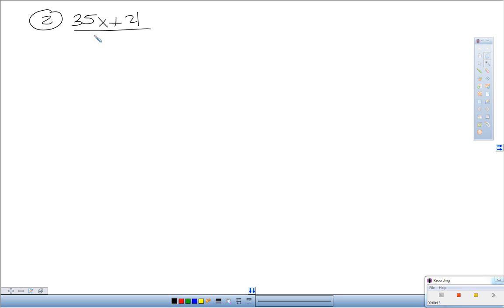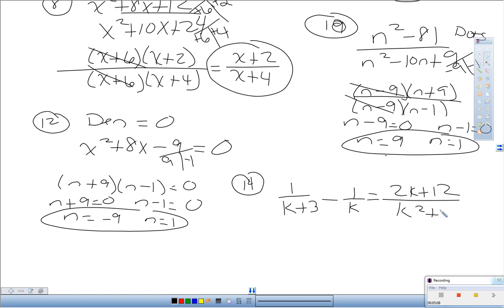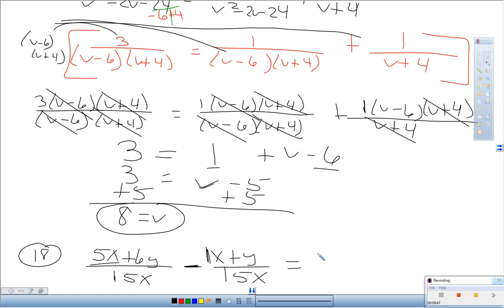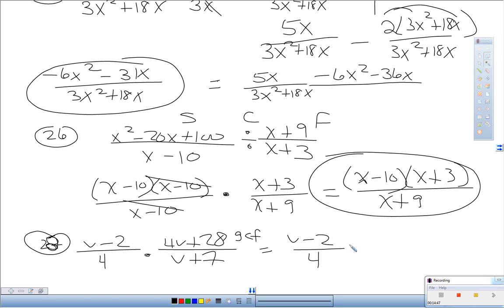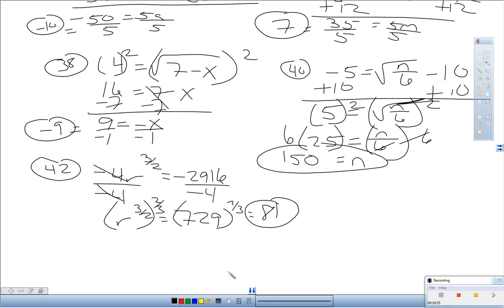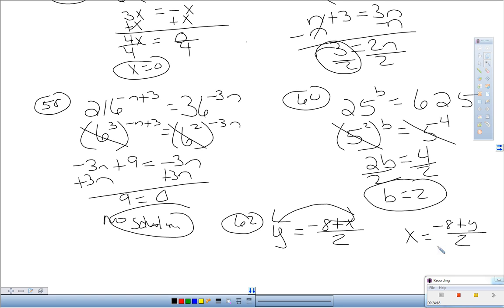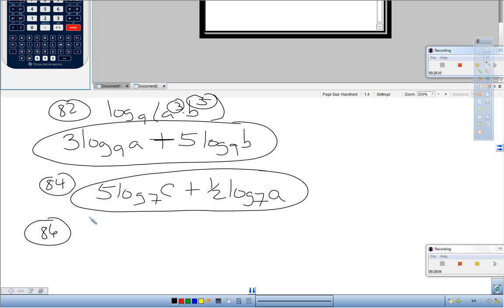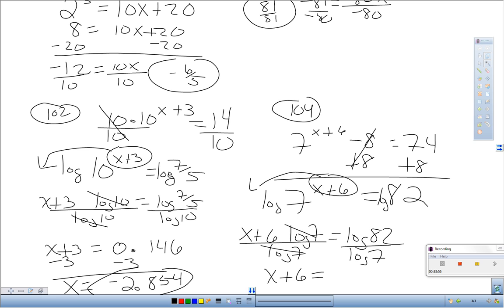Algebra 2 FINAL REPLACEMENT REVIEW EVENS